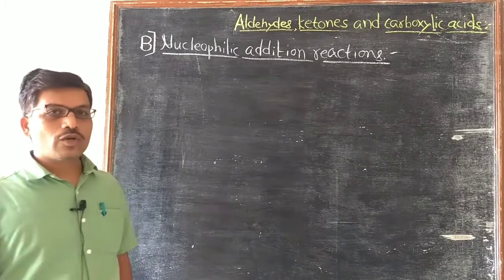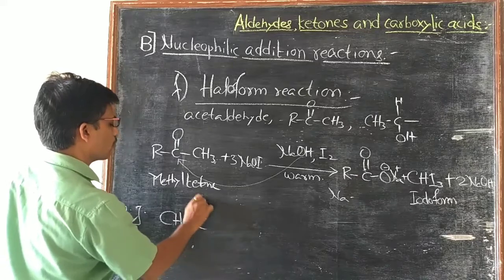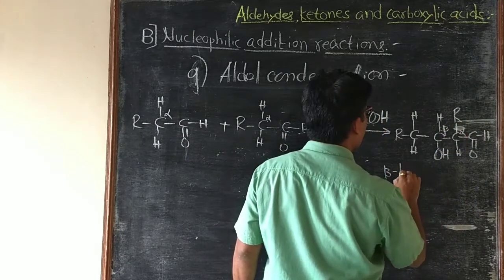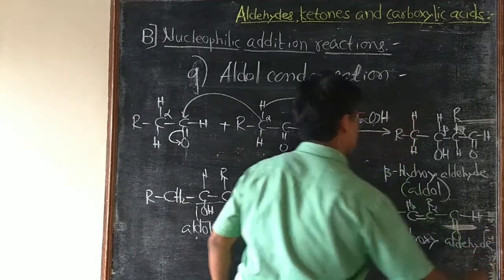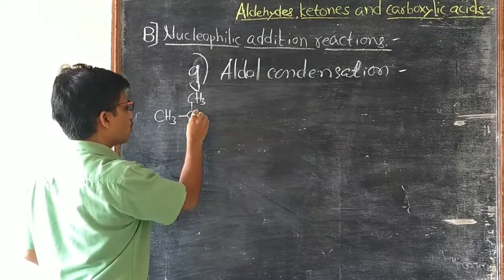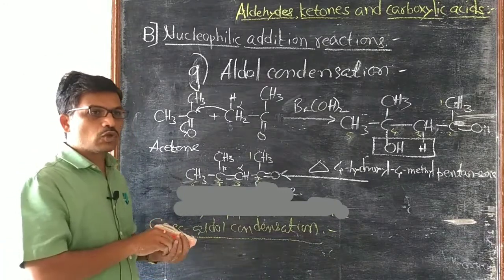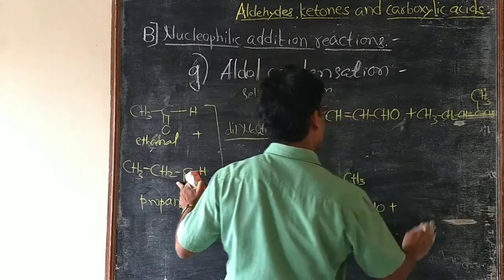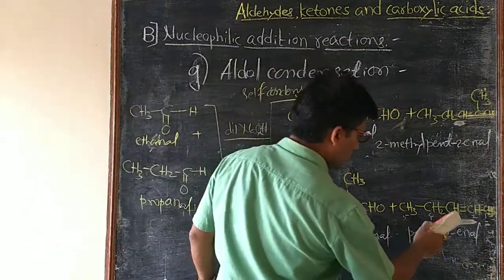XII Sc.- Nucleophilic addition reactions(Haloform reaction and Aldol condensation), Mr. Suryavanshi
XII Sc.- Nucleophilic addition reactions(Haloform reaction and Aldol condensation), Aldehydes Ketones and Carboxylic acids, Mr. Sanmati Jinendra Suryavanshi.